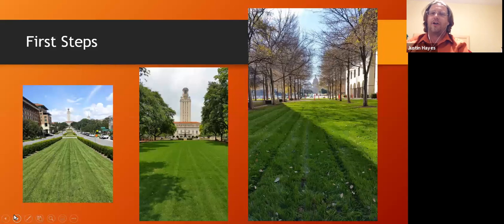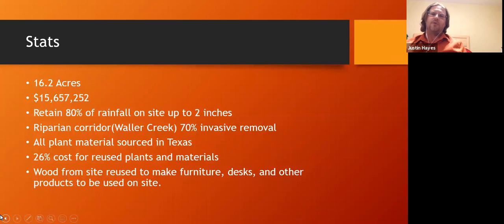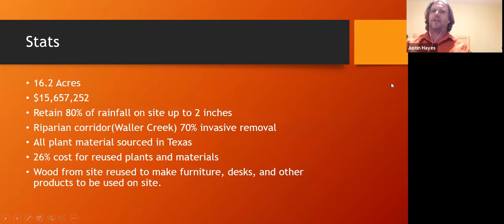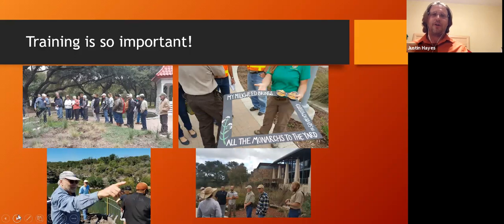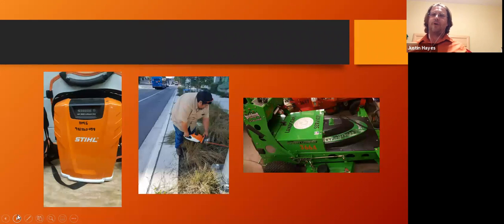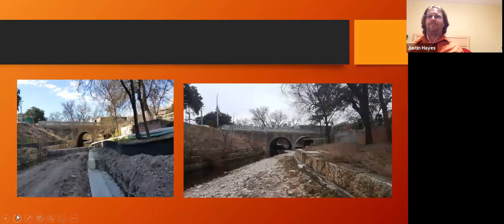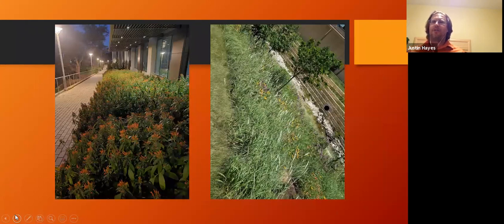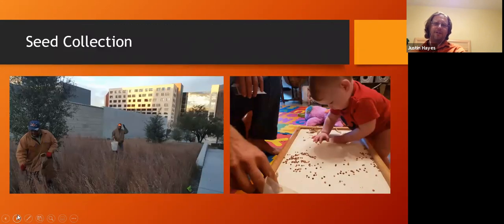Setting Our Sites On Gold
Justin Hayes The Dell Seton Medical school at the University of Texas Austin is a SITES Gold Certified landscape that is a dynamic all native sustainably managed landscape in the heart of Austin right near the Erwin Center. Justin Hayes, Landscape Supervisor will present a description of their ever changing landscape and management techniques.